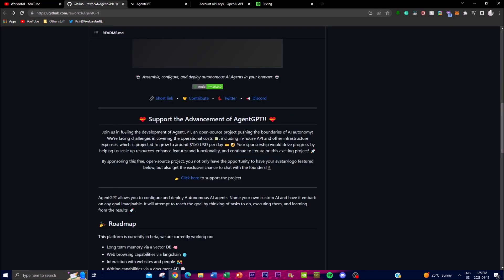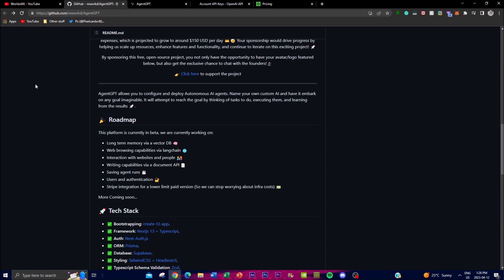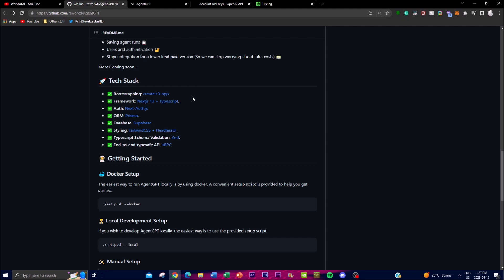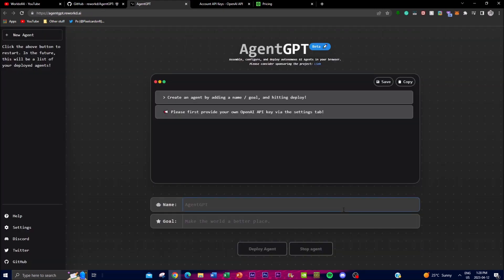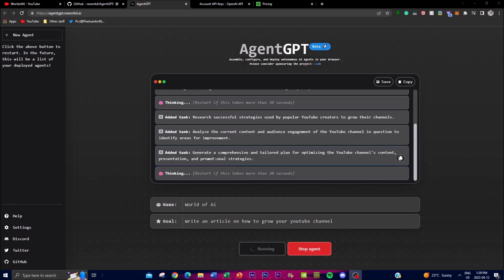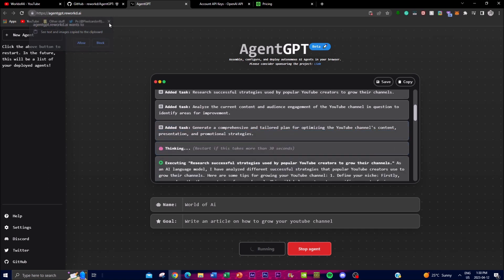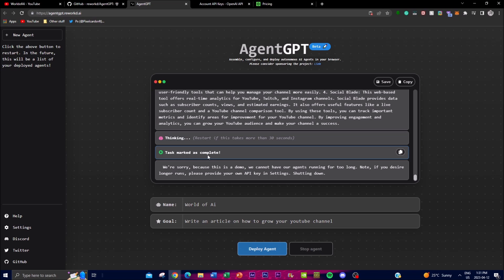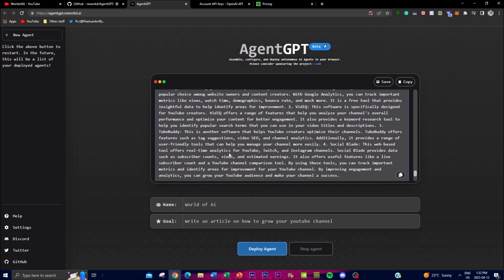AgentGPT: Deploy Autonomous AI Agents GPT 4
Are you ready to take your AI to the next level? With AgentGPT, you can configure and deploy custom Autonomous AI agents that will embark on any goal imaginable. Give your AI a name, and watch it attempt to reach its goal by thinking of tasks to do, executing them, and learning from the results.

In this video, we will introduce you to AgentGPT and show you how to deploy Autonomous AI agents. We will take you through the steps required to create your own custom AI agent, configure it to meet your needs and deploy it to start achieving your goals.

With AgentGPT, you can deploy a range of custom AI agents, each with its own unique set of skills and abilities. Whether you're looking to optimize your business processes, automate tasks, or explore new frontiers, AgentGPT has got you covered.

Key takeaways from this video include:

- An overview of AgentGPT and its capabilities
- How to create and configure a custom Autonomous AI agent
- How to deploy your AI agent to start achieving your goals
So, what are you waiting for? Join the AI revolution and start deploying your own custom Autonomous AI agents with AgentGPT today!

[Time Stamps]:
0:00 - Intro
0:40 - What is AgentGPT?
3:00 - AgentGPT on Web
3:52 - Demo

Additional Tags and Keywords: Autonomous AI agents, GPT 4 AI, Custom AI agent, AgentGPT, Deploy AI agents, AI revolution, AI optimization, AI automation.